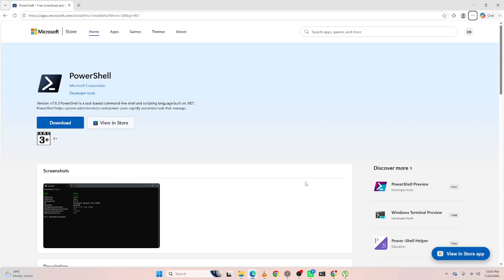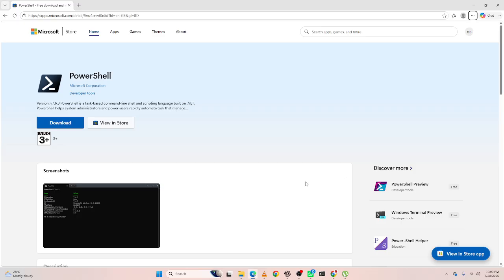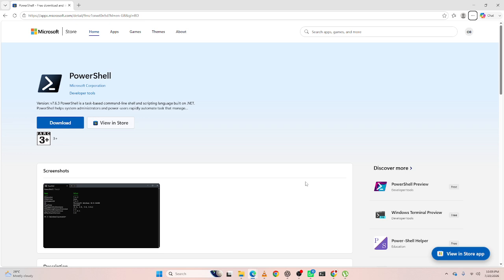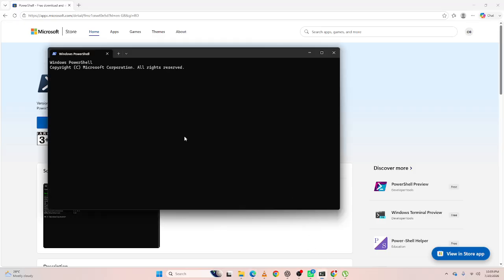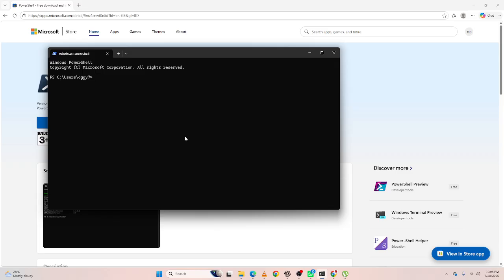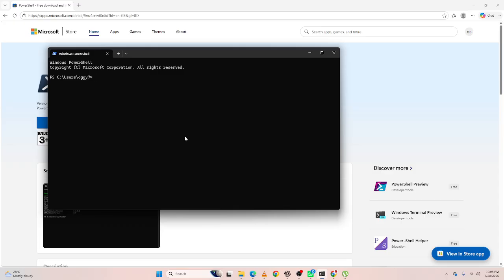How to Create a PowerShell Script Full Guide 2026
Want to create a PowerShell script and automate tasks with ease? In this Full Guide 2026, you'll learn how to create a PowerShell script using PowerShell 7 on Windows 10, Windows 11, macOS, and Linux. Whether you're writing your first automation script, managing files, performing system administration, or building reusable command-line tools, this step-by-step tutorial covers everything you need to know. Learn how to create a new `.ps1` script file, write basic PowerShell commands, add comments and variables, use cmdlets, save your script correctly, configure execution policies, test your script, debug common errors, and run it successfully. You'll also discover tips for writing clean, reusable code, organizing scripts, following PowerShell best practices, and getting the most out of PowerShell 7 for automation and administration. Follow this complete PowerShell 7 tutorial to create powerful PowerShell scripts with confidence in 2026.